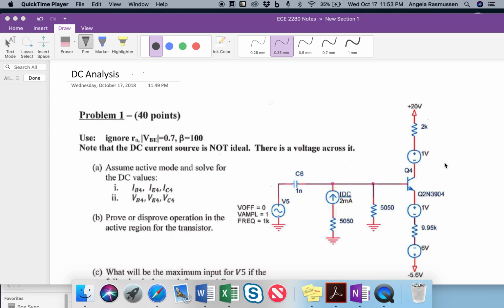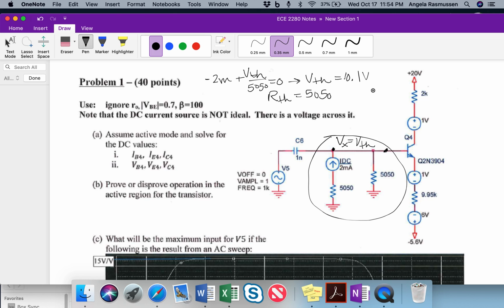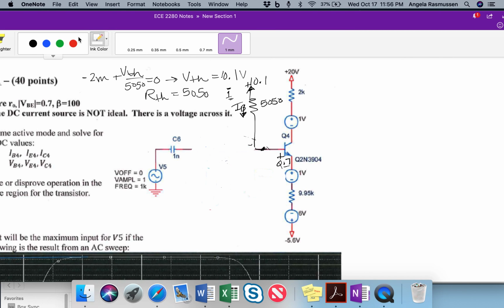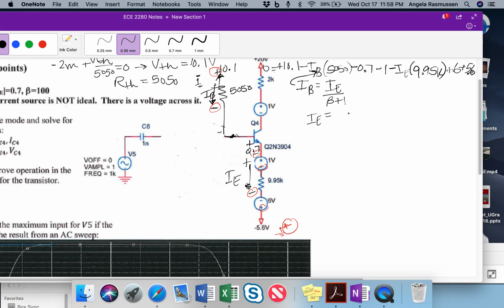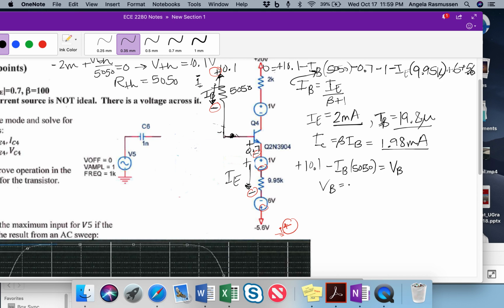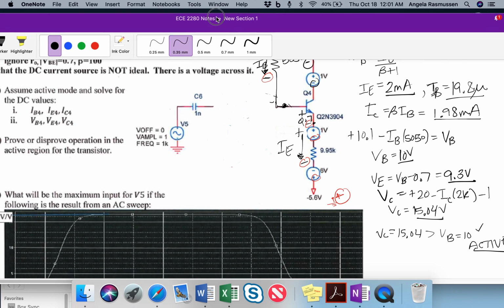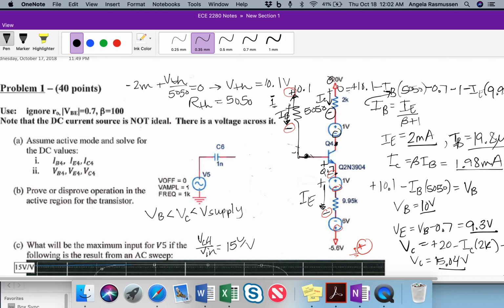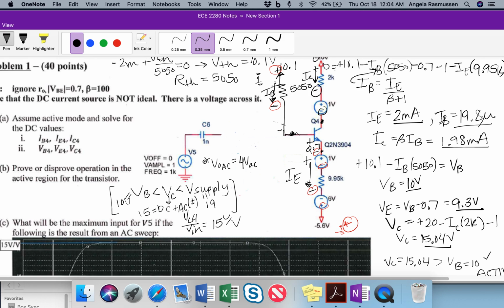DC Analysis and Max Input